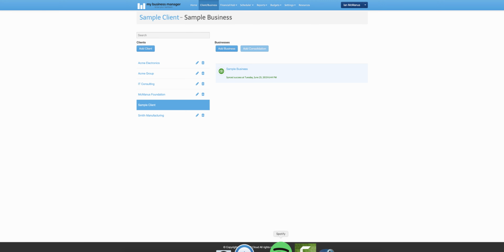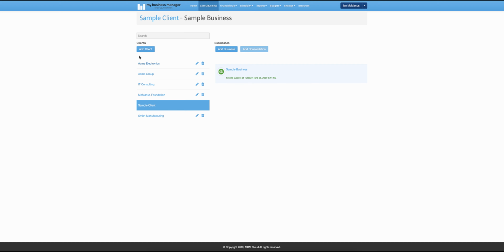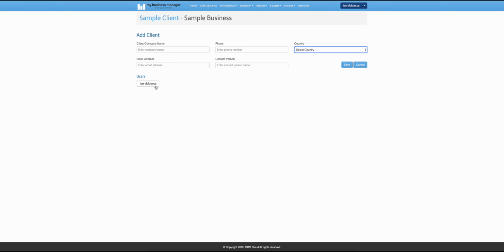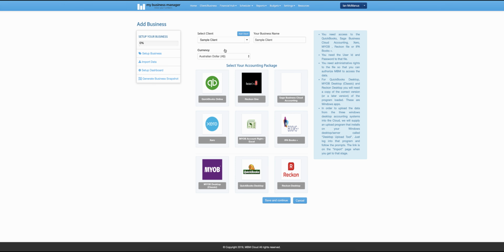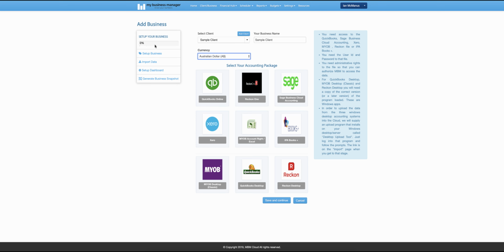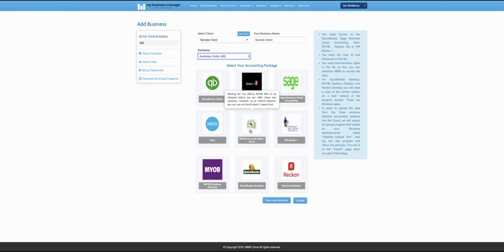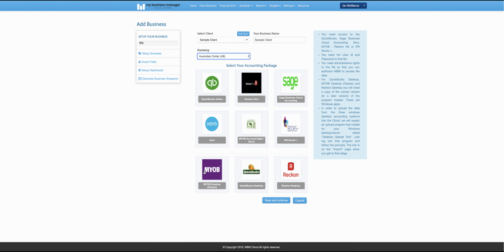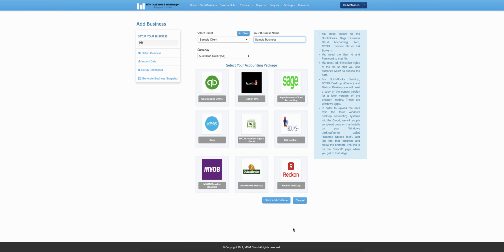Clients and Businesses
Setting up My Business Manager and syncing with your accounting system is easy and only takes minutes. From that point on, syncing is automated.

Table of Contents:

00:43 - Marker